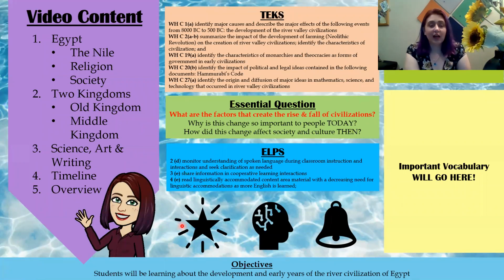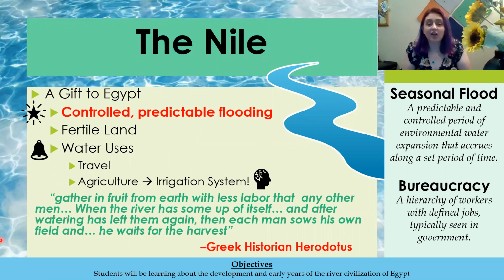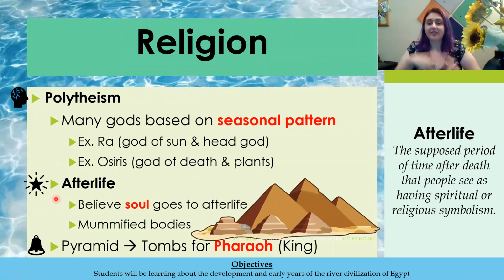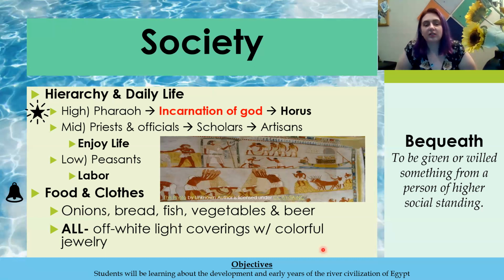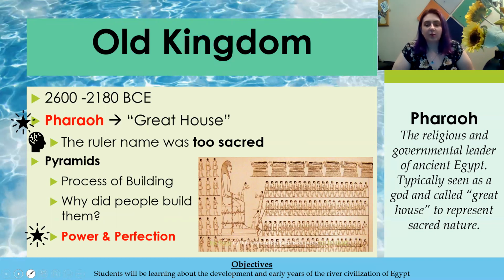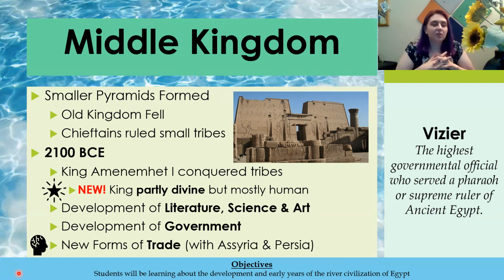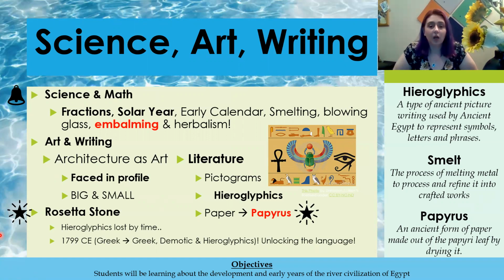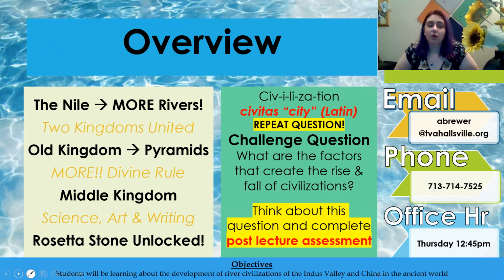Early River Civilization Egypt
Objective

Students will be learning about the development and early years of the river civilization of Egypt

TEKS
WH C 1(a) identify major causes and describe the major effects of the following events from 8000 BC to 500 BC: the development of the river valley civilizations
WH C 2(a-b) summarize the impact of the development of farming (Neolithic Revolution) on the creation of river valley civilizations; identify the characteristics of civilization; and
WH C 19(a) identify the characteristics of monarchies and theocracies as forms of government in early civilizations
WH C 20(b) identify the impact of political and legal ideas contained in the following documents: Hammurabi’s Code
WH C 27(a) identify the origin and diffusion of major ideas in mathematics, science, and technology that occurred in river valley civilizations

Challenge Question

What are the factors that create the rise & fall of civilizations?